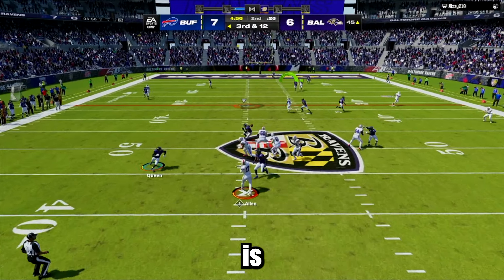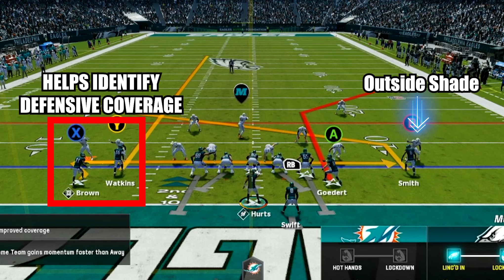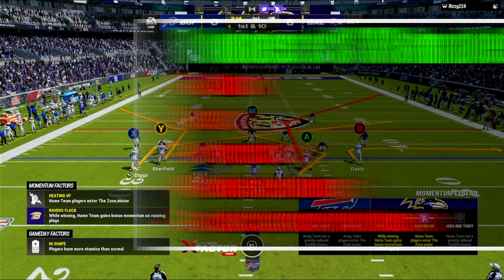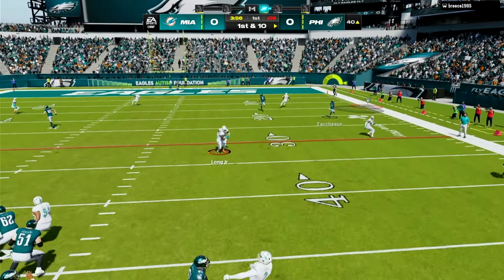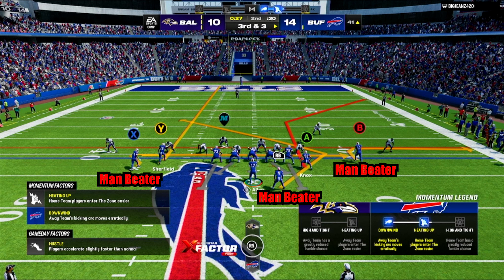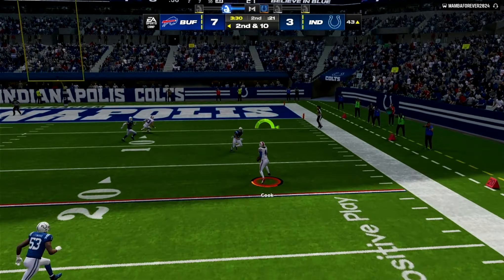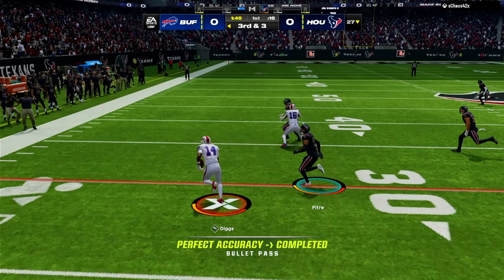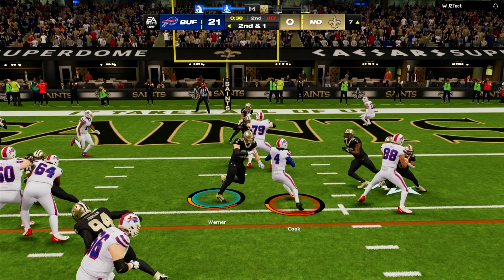DOMINANT Offensive Scheme in Madden 24!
This is the most DOMINANT offensive scheme in Madden 24! In this video, I will break down powerful offensive plays that consistently beat the best defenses. From one-play touchdowns to elite Madden strategies, this scheme will elevate your game and lead you to more wins in Madden 24.

Timeline:
0:00 - Intro
0:12 - Audibles (Tight Y Off)
0:42 - TE Corner
4:00 - Mesh Spot
4:54 - RPO Zone Alert Glance
5:54 - Jet Touch Pass
6:23 - 0-1 Trap
6:43 - Outro